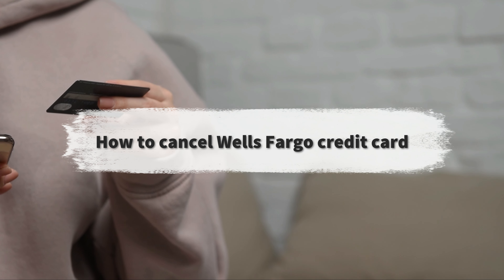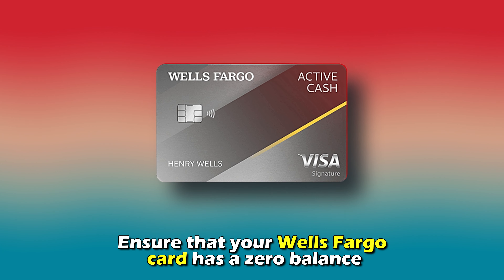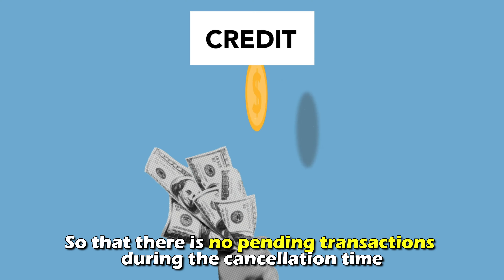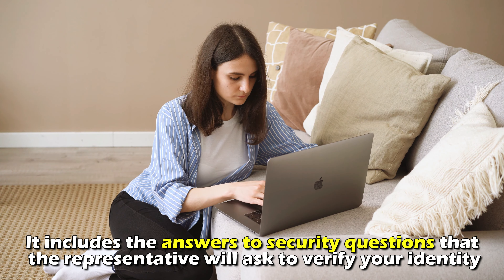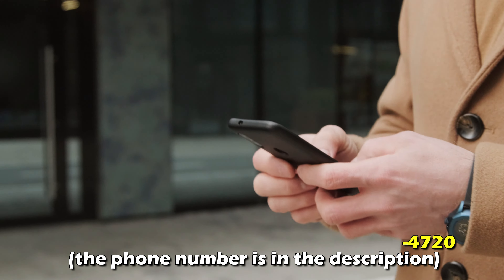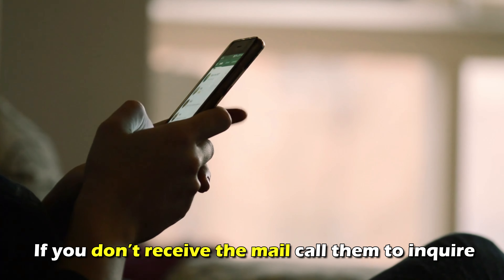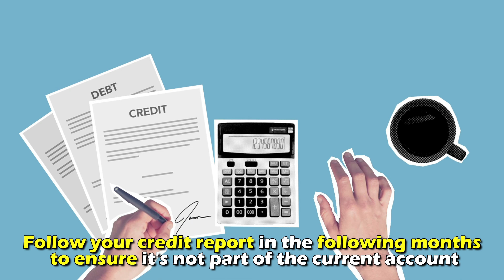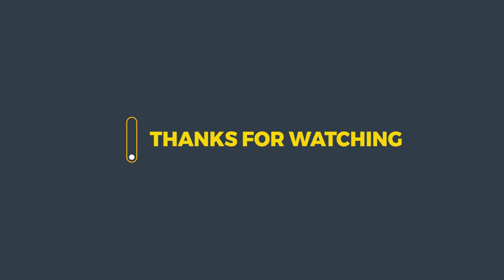How To Cancel Wells Fargo Credit Card (How To Close A Wells Fargo Credit Card)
How To Cancel Wells Fargo Credit Card (How To Close A Wells Fargo Credit Card). In this video tutorial I will show you how to cancel Wells Fargo credit card.

By contacting them
• Ensure that your Wells Fargo card has a zero balance. It is advisable to make a cancellation decision some weeks earlier so that there is no pending transactions during the cancellation time.
• Prepare all your essential information concerning the Wells Fargo credit card number. It includes the answers to security questions that the representative will ask to verify your identity.
• Call their representative via 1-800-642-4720 (the phone number is in the description).
• The Wells Fargo representative will walk you through the process of cancellation.
• Upon cancellation, wait for a mail from the Wells Fargo credit to confirm your decision. If you don’t receive the mail, call them to inquire.
• Destroy your card for security, as it can fall into the wrong hands. You can destroy the card by breaking it into pieces.
• Follow your credit report in the following months to ensure it's not part of the current account.